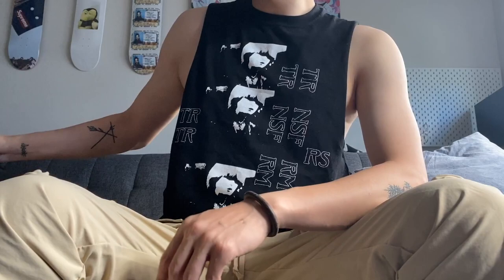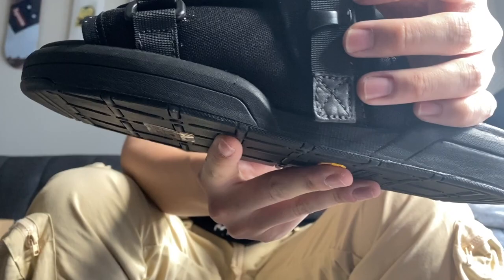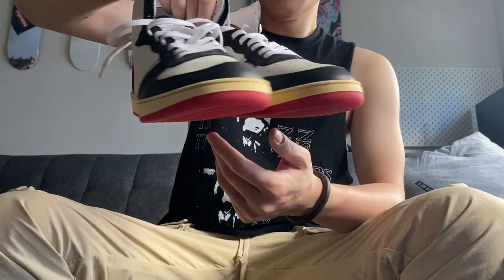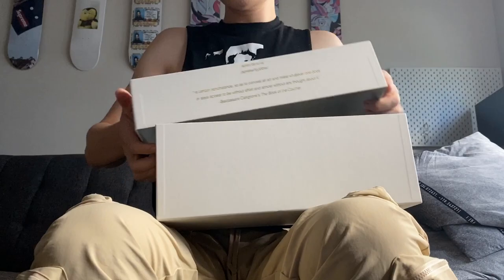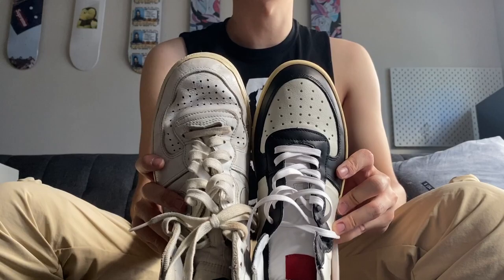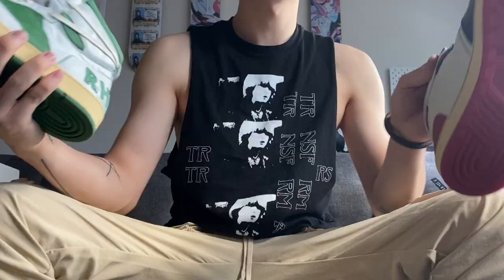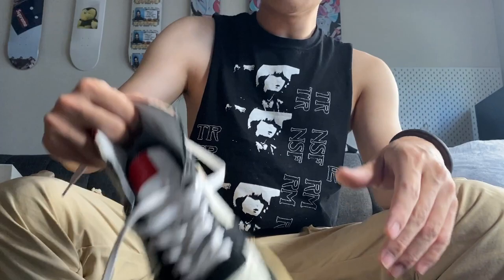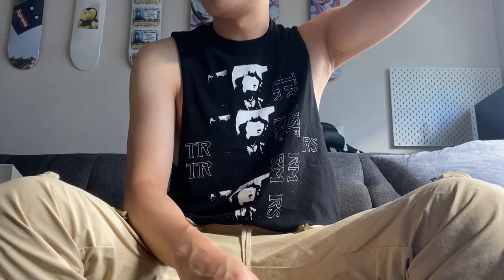Visvim ICT Christo | Collegium Destroyer vs Rhude Rhcess High